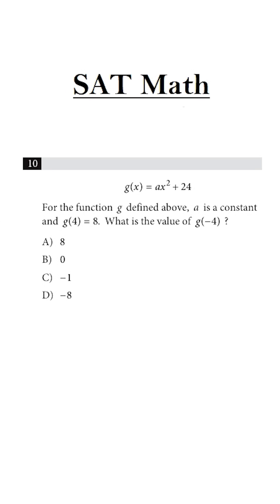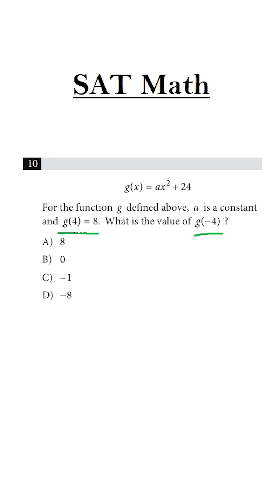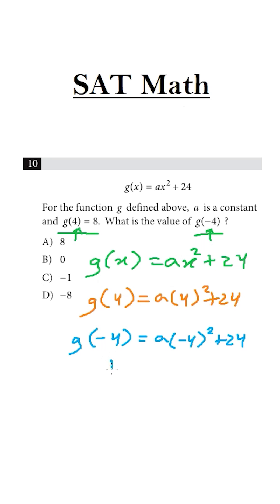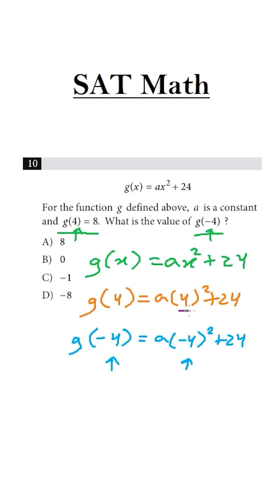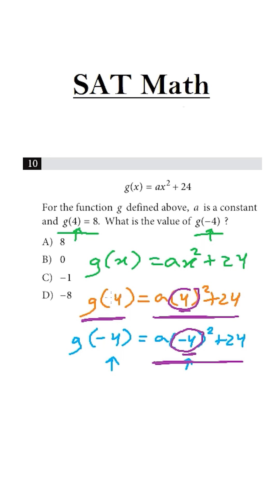Guinness And Math Guy